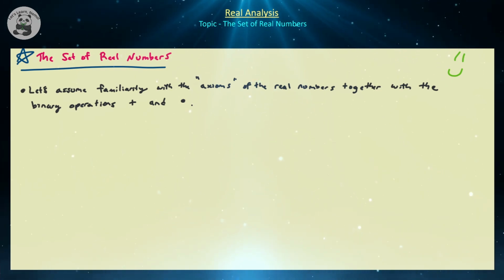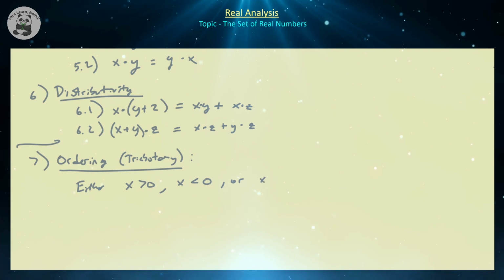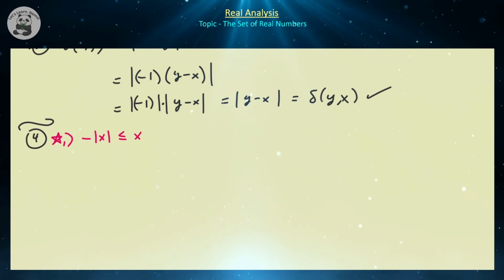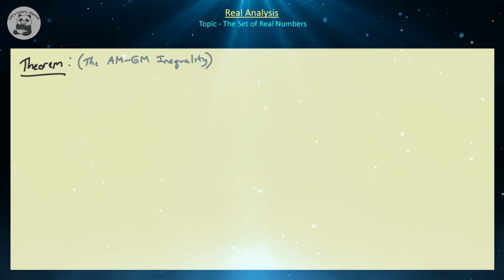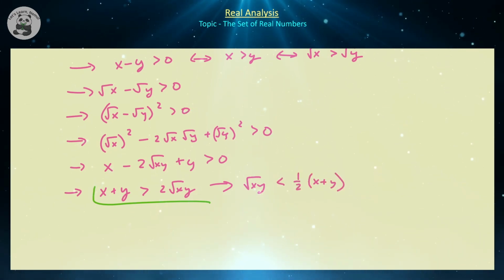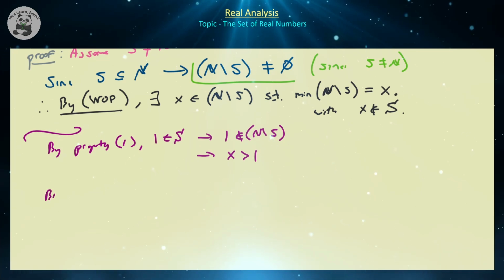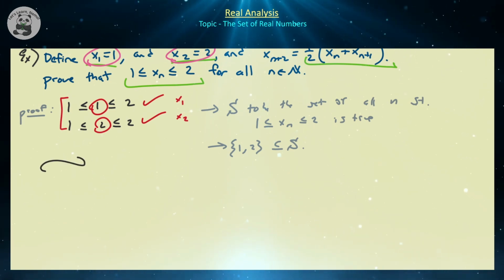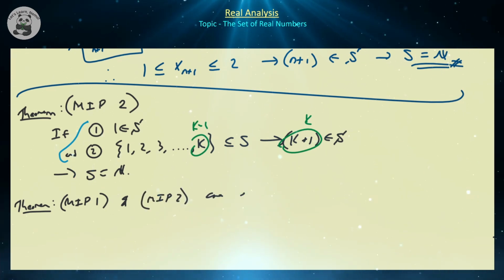(RA01) The Set of Real Numbers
In this video, we begin our journey into the realm of real analysis, a journey that will lay the formal foundations of the relations, sequences, functions, series, and calculus on real numbers and variables. We begin with a brief review of the structure of the set of real numbers, and introduce the idea of a metric space, and proof a particular metric space of real numbers under the absolute-value metric. We then do a brief overview of proof methods that are used throughout real analysis, such as direct proofs, proofs by contradictions, and the principle of mathematical induction. We also present a proof of the principle of mathematical induction via the well ordering principle.